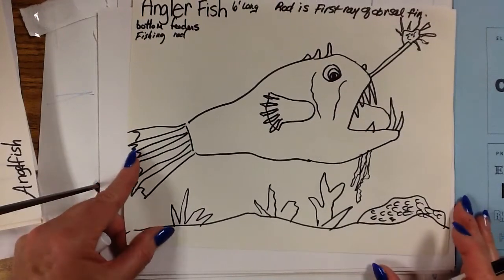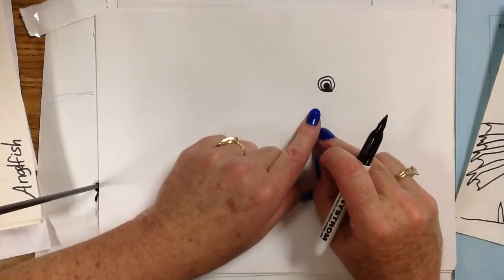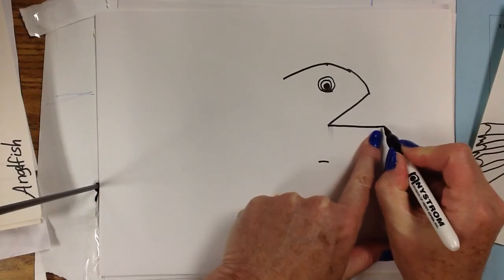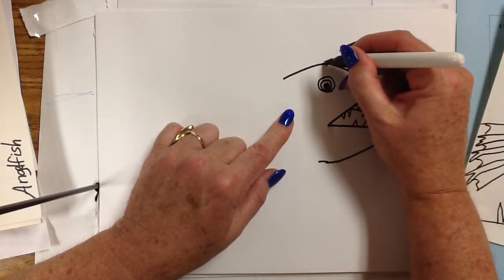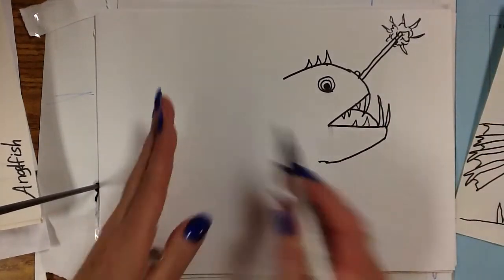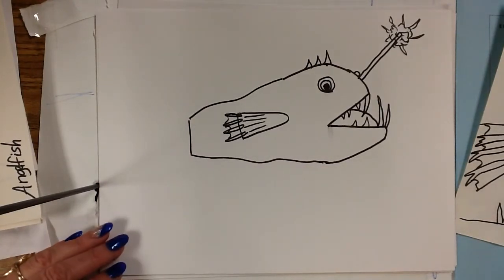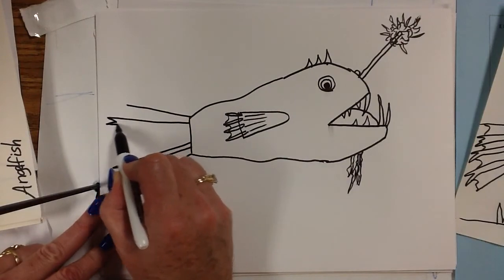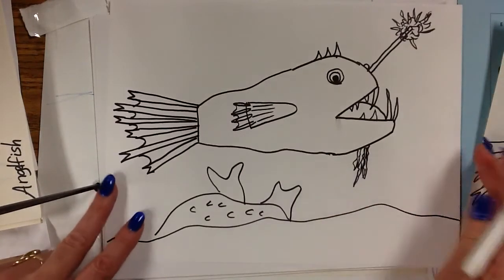Kids Can Draw: Anglerfish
Easy to draw fish for all ages.